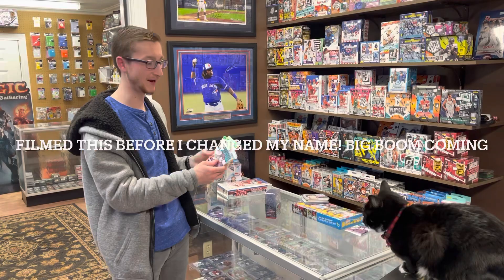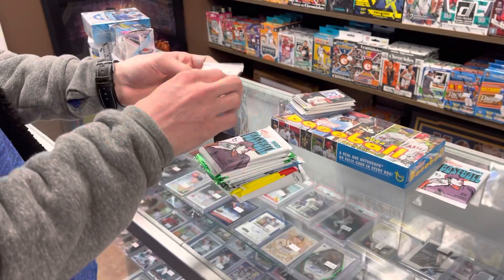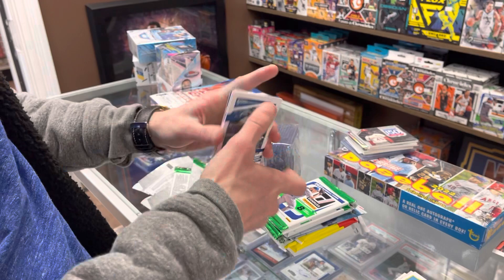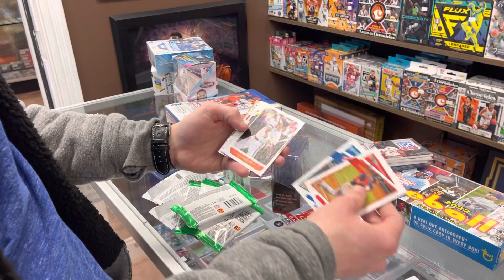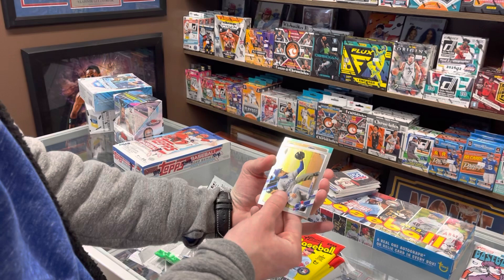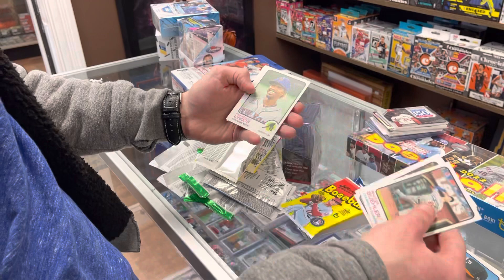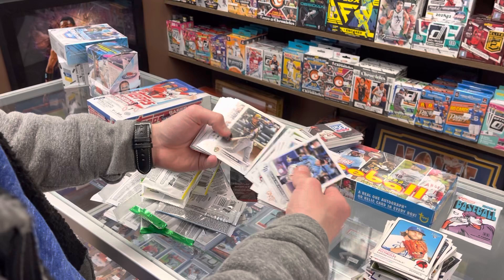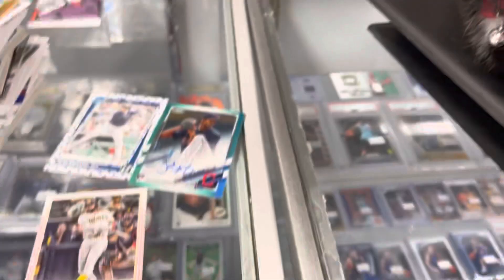HUGE PULL! RANDOM HOBBY PACK OPENING AT THE CARD SHOP! BOOM!